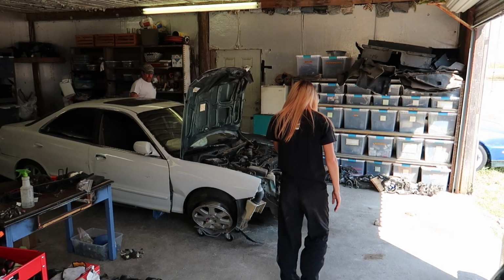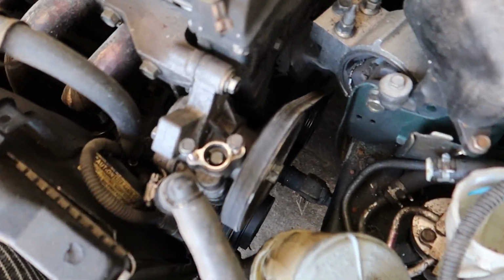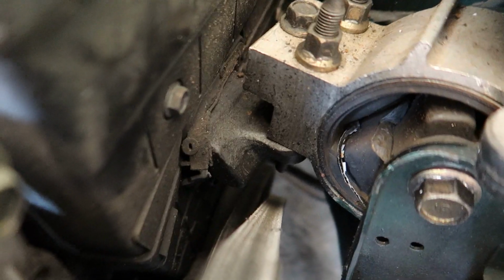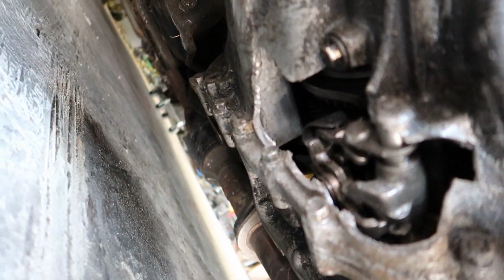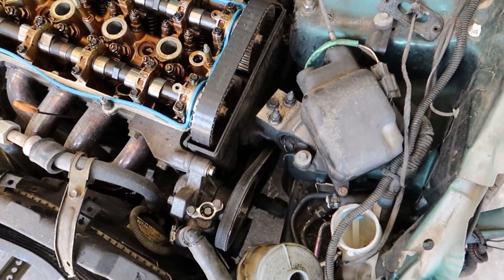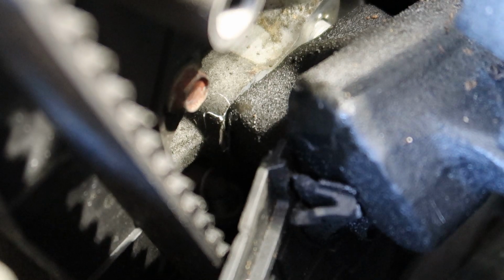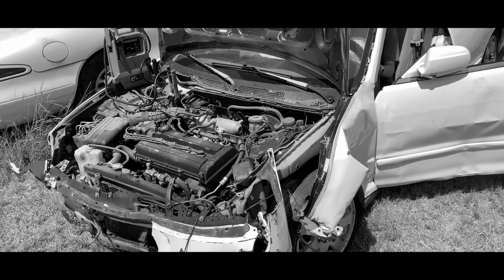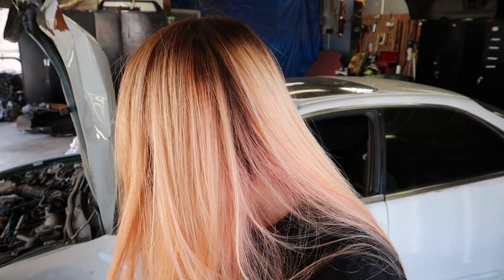JDM B20B Took a Hard Hit! Did It Survive??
I haven't had much luck with wrecked Integras... I was a little worried about diving into this one, but I think its going to work out. If anyone has an outer LS transmission case for sale definitely let me know!